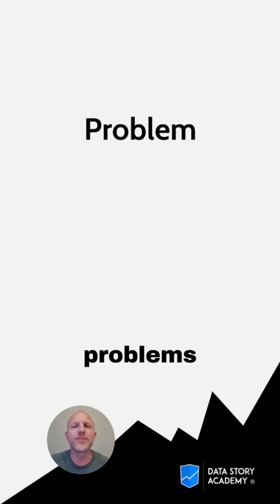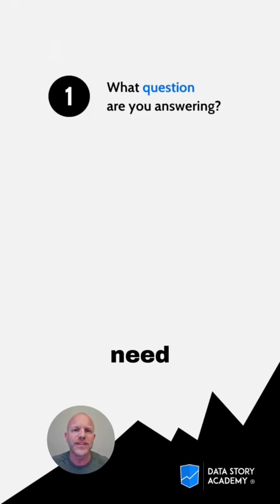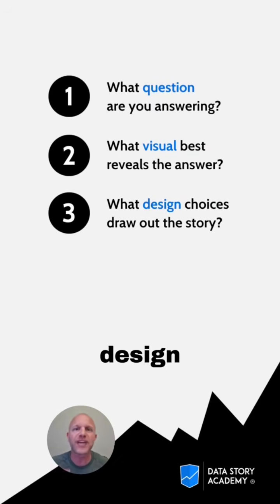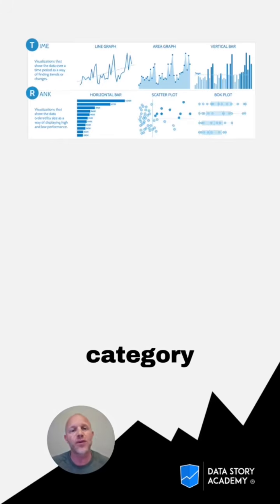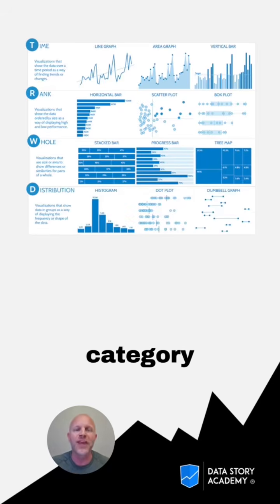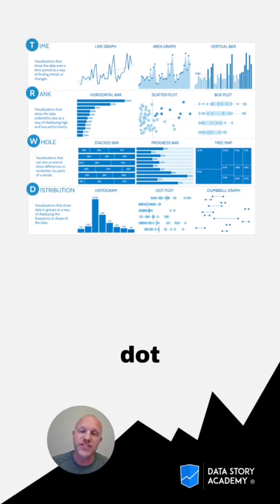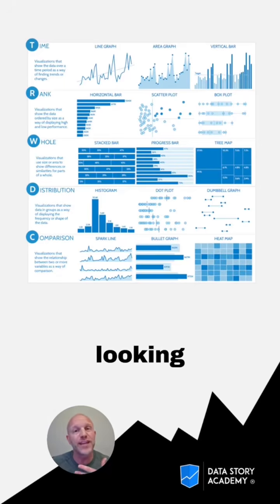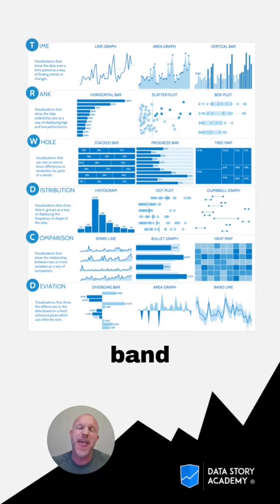Stop Using the Wrong Chart: A Quick Guide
Bar chart? Line chart? Pie chart? Picking the wrong chart can make your data confusing — or worse, misleading. In this short, I walk through a simple framework for choosing the right chart type based on what you're actually trying to show: comparisons, trends, parts of a whole, or relationships.
Whether you're building a report in Excel, a slide in PowerPoint, or a dashboard for your team, getting the chart right is the difference between a story that lands and one that falls flat.